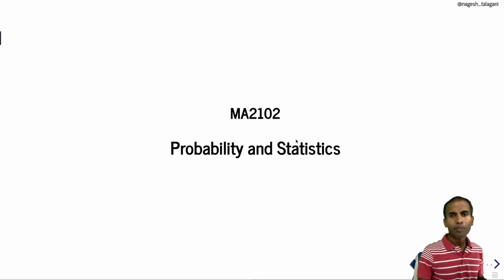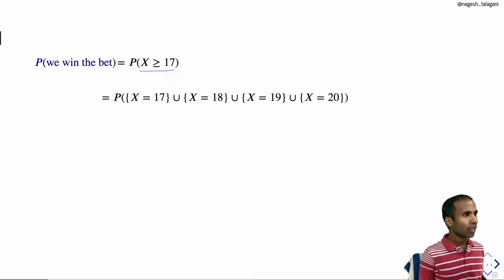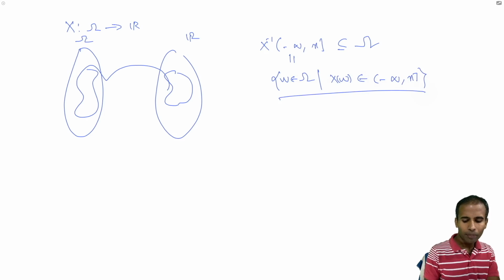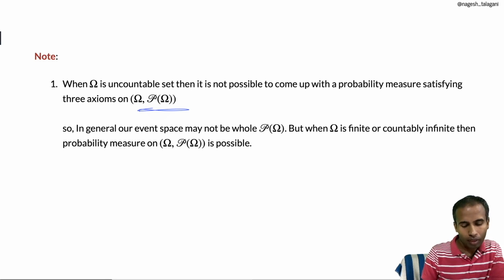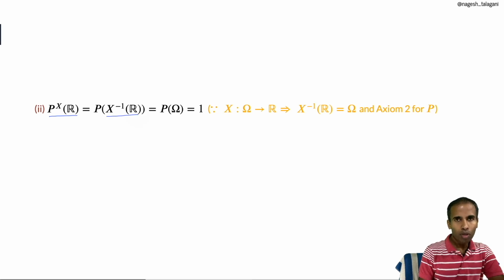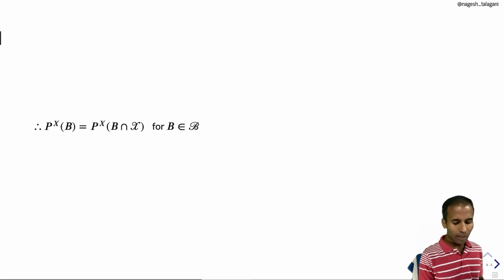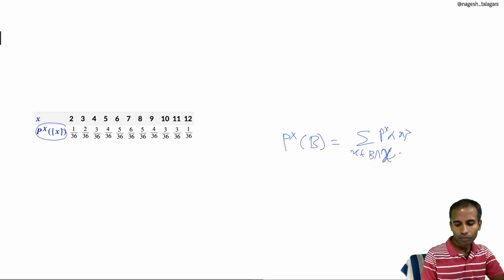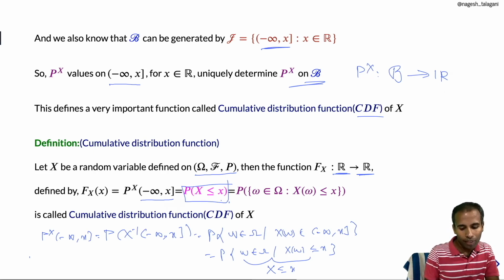Probability and Statistics | Lecture - 9: Introduction to Random Variables